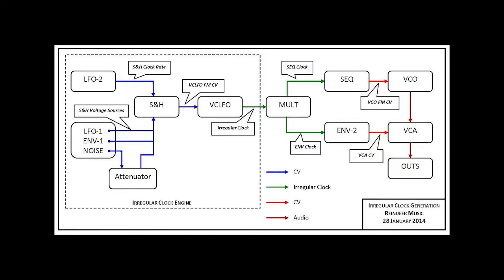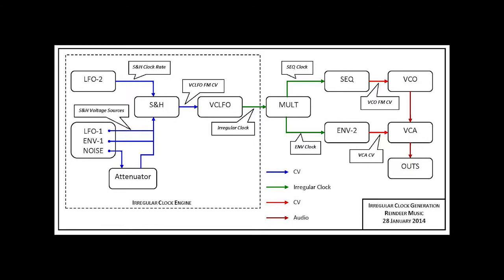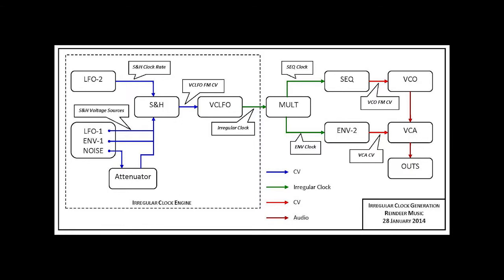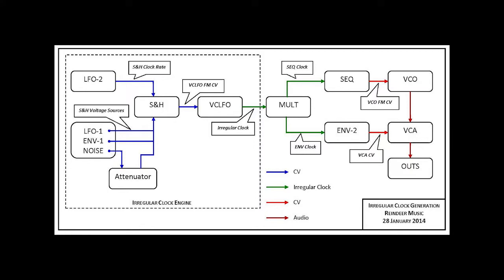Irregular Clock Generation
Tutorial using basic modules LFO, S&H and VCLFO to create an irregular, non-metrical clocking signal.